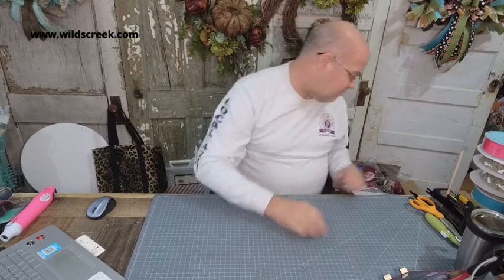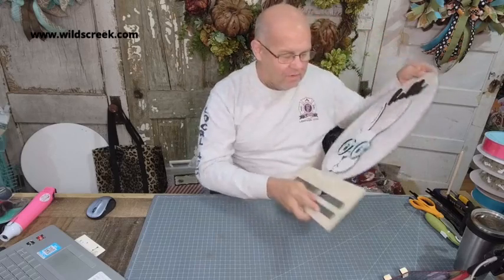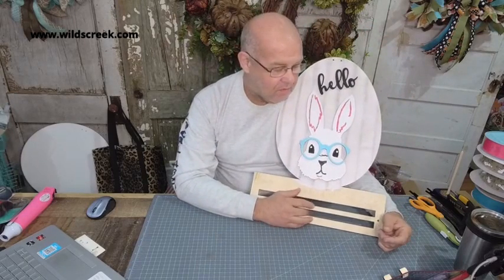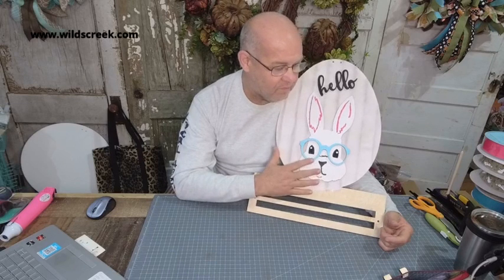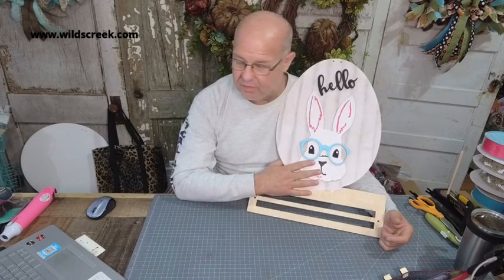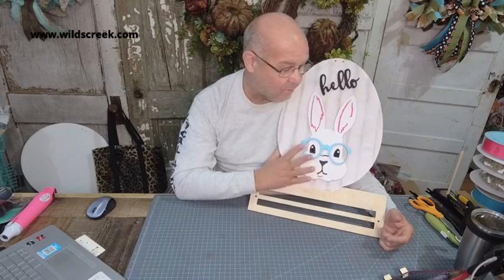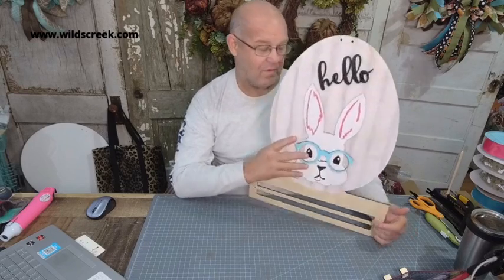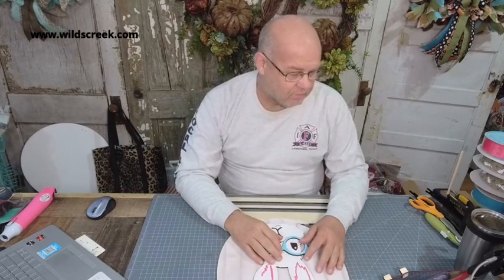Working on a Bunny Rail for Easter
Decorating a Bunny rail for Easter with ribbon and mesh.